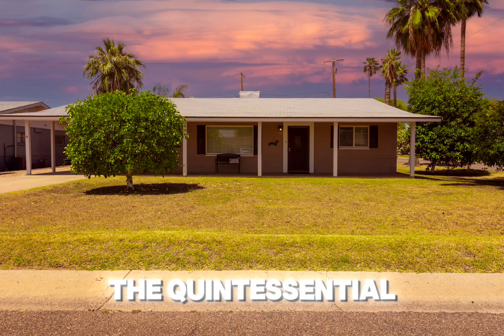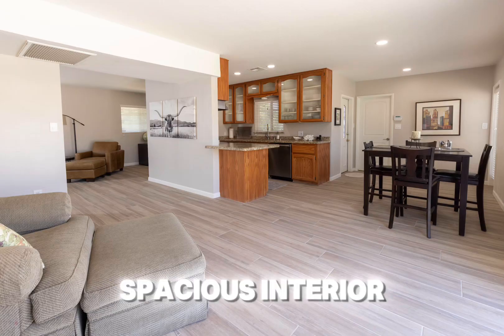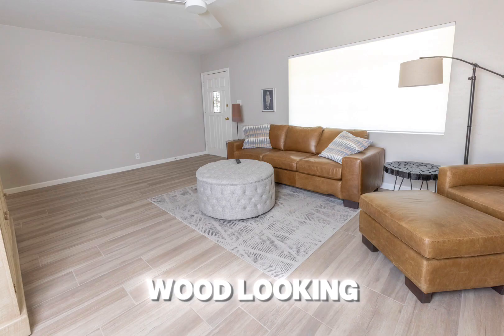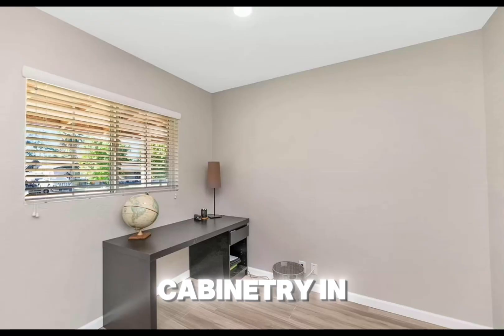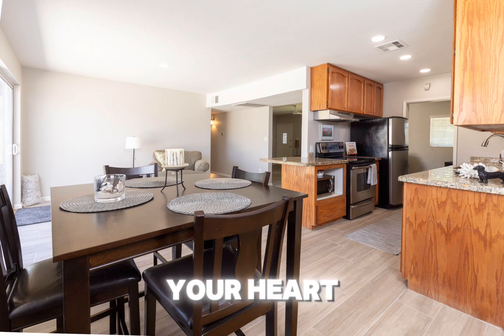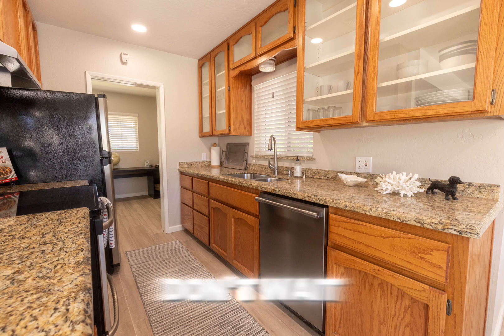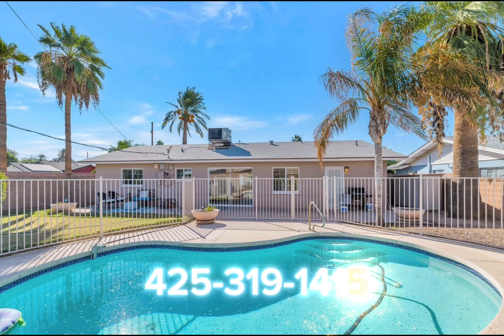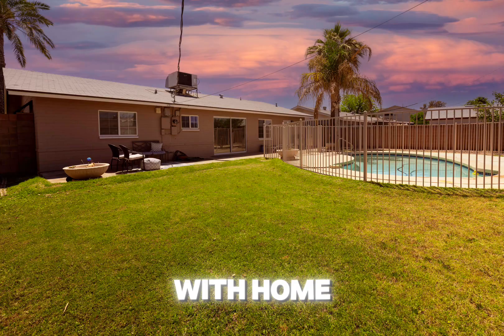New Listing FOR SALE in Arcadia Lite District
Come embrace the quintessential Arcadia Lite lifestyle! This delightful and recently updated ranch-style classic will welcome you home with its spacious interior boasting a formal living and a cozy family room connected to an open-concept kitchen. Step inside to discover wood looking tile floors throughout, complemented by granite counters, updated stainless steel appliances, and ample cabinetry in the kitchen. Two generously-sized bedrooms and a retro-chic bathroom add to the home's irresistible charm. A bonus awaits with a refreshing pool perfect for those sunny summer days. Nestled amidst award-winning schools, and just moments away from all the conveniences you could desire. Don't wait to make this beautiful move-in-ready home yours today!

2 bed 1 bath
1,310 Sq Ft

PREPARE TO BE MOVED

David & Denise Blakeslee are a husband & wife Real Estate 🏡 team with HomeSmart serving clients in all of maricopacounty in Arizona and specializing In golf ⛳️gated communities and lake properties. Combined they have over 37 years of Real Estate experience and work to give through their non-profit 501(c)3 called BlessingBroker.com